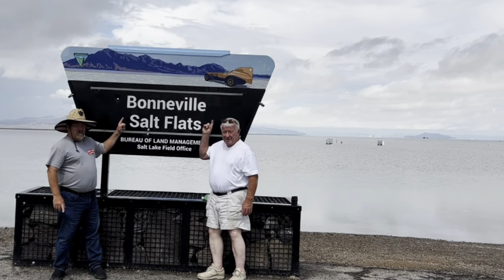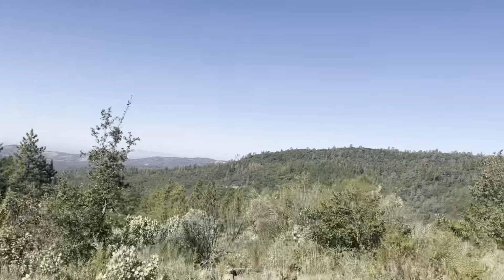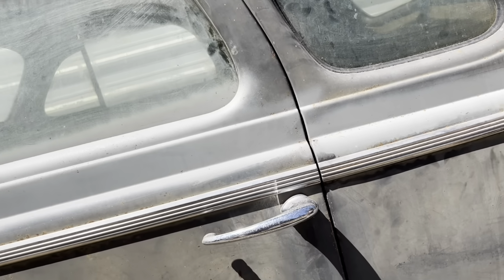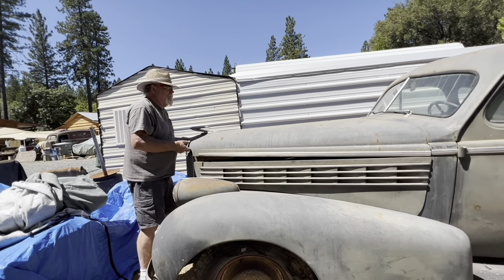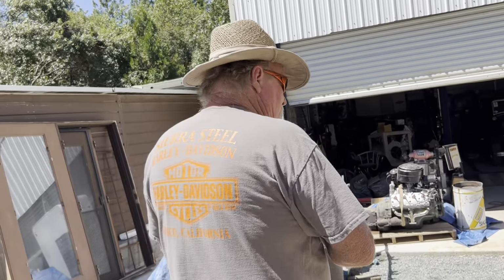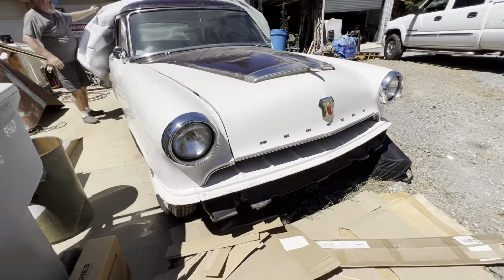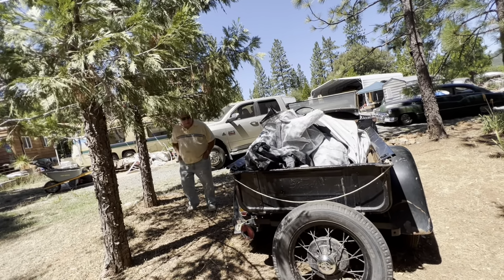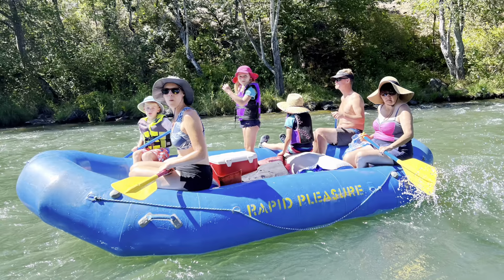RUST FREE CALIFORNIA BLACK PLATE CARS! Cadillac. Projects.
We traveled to Northern California to pick up a 1932 Ford Roadster that I had recently purchased at the Reno Hot August Nites Swap Meet. The car was located near the Brownsville CA airport in an airplane hanger. We then traveled to a nearby location to look at a 1938 Cadillac LaSalle,  a 1929 Ford Roadster pickup, a 32 Ford Sedan and a couple of others. These cars are rust free California Black Plate project cars in incredible condition. Just waiting for a restoration. And wait to meet Toby in this video! What a fun guy enjoying life. Great people and good times. And my Dad really enjoyed the venture.